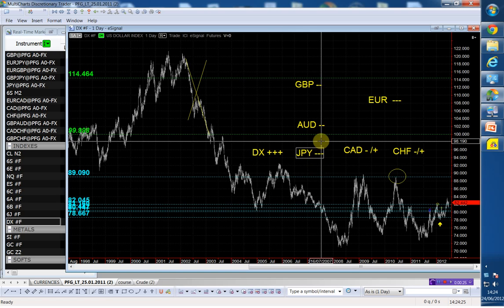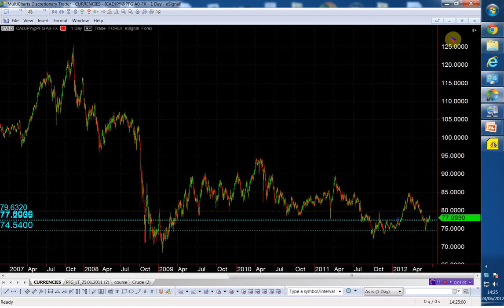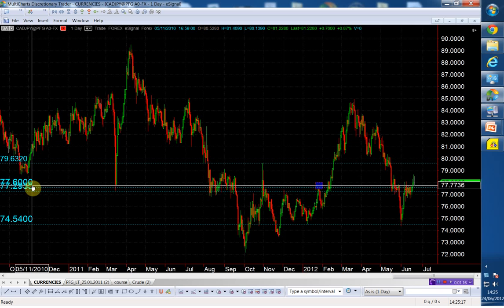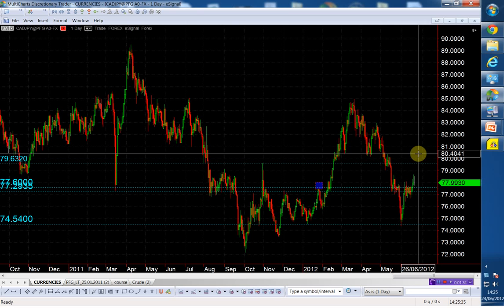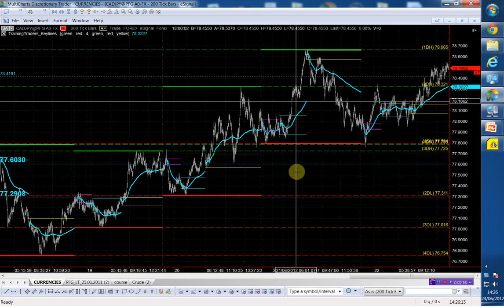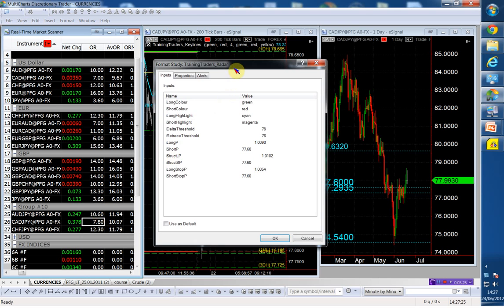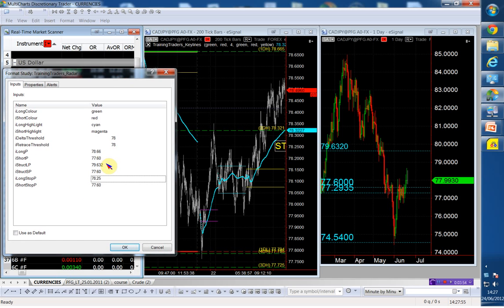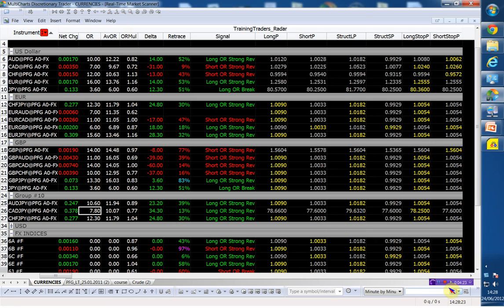CADCHF 06 24 12